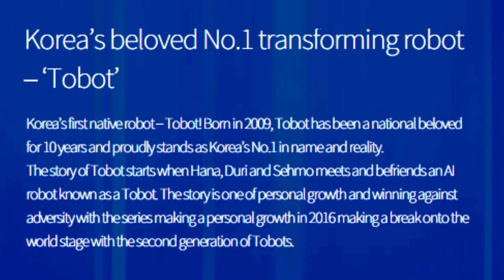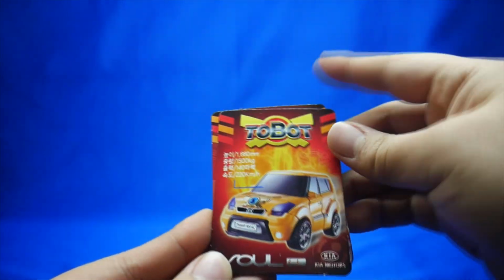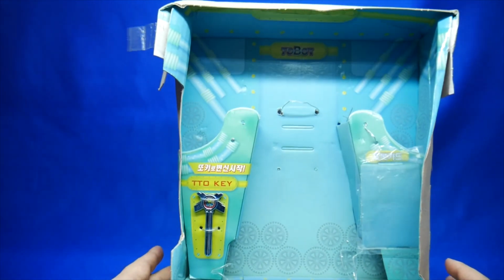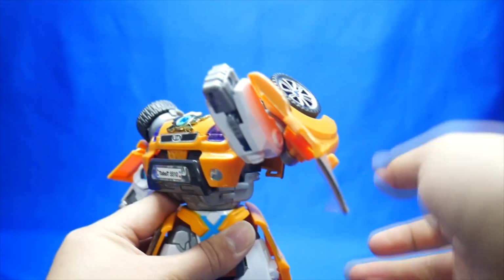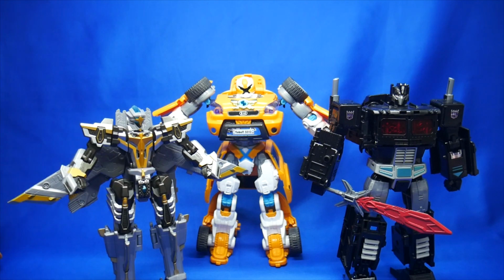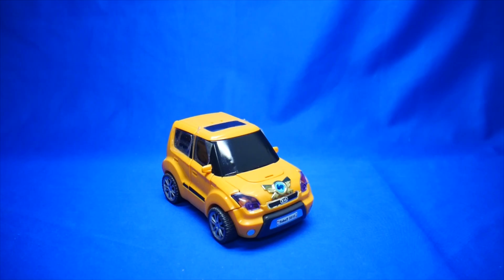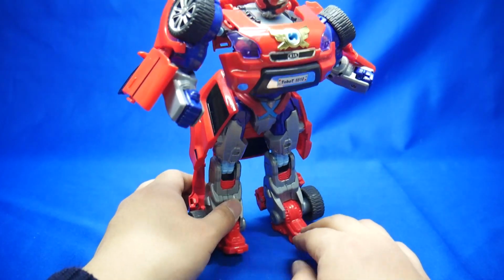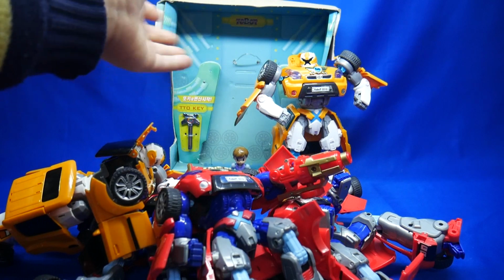Tobot X - 10th Anniversary Review / 또봇 10주년 기념 원어민 영어 리뷰 - 또봇 X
0:00 Intro and Unboxing
3:22 Accessories
7:50 Robot
10:36 Articulation
12:25 Build quality
14:58 Size comparison
15:16 Transformation to car
17:23 Vehicle
18:26 Transformation to robot
21:08 Great Tobot X
24:43 End

Reviewing Korean robots and franchises with advanced language geared to adults, but generally for anyone.

Comment on this video on my Twitter!
트위터에 댓글 남겨주세요!